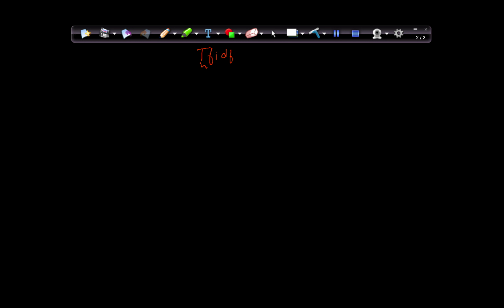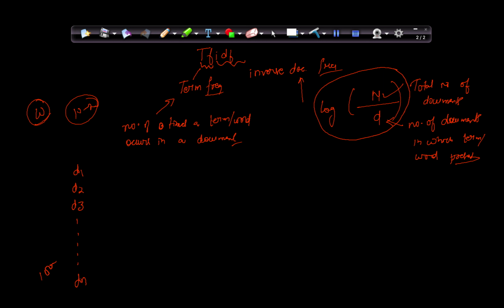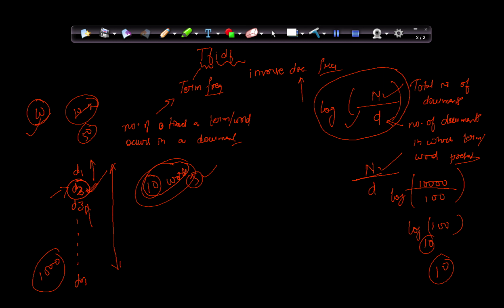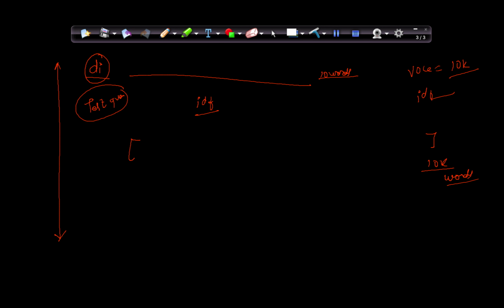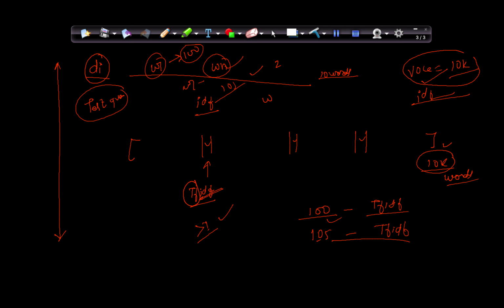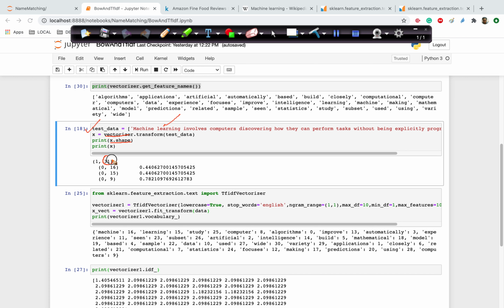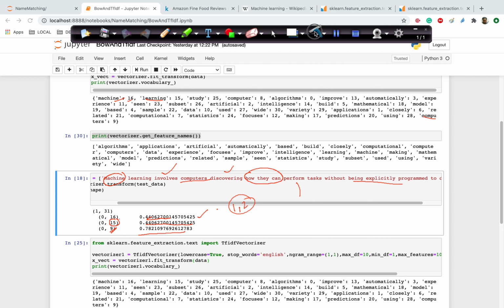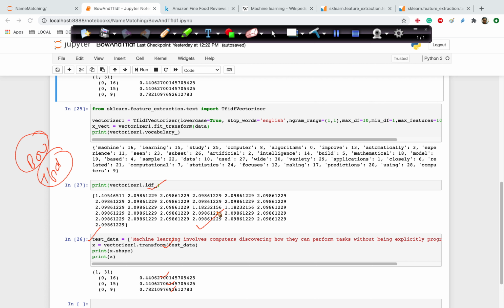TfidfVectorizer | Text Processing | TF-IDF | Natural Language Processing | Machine Learning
In this video, I will explain what is TF-IDF and the intuition behind it and how to use it using the sklearn library.